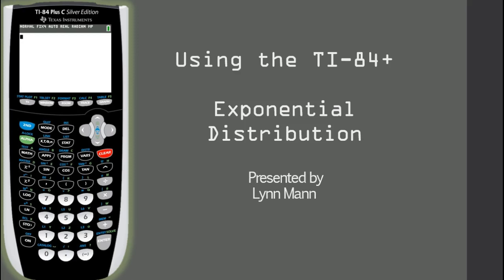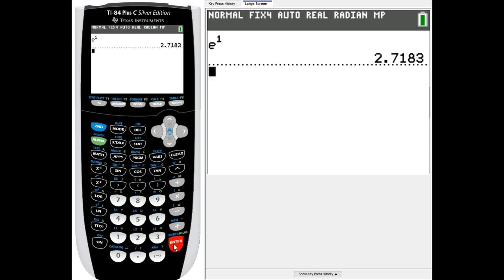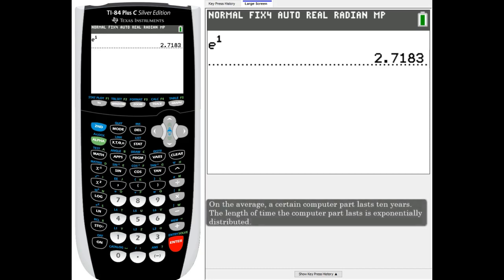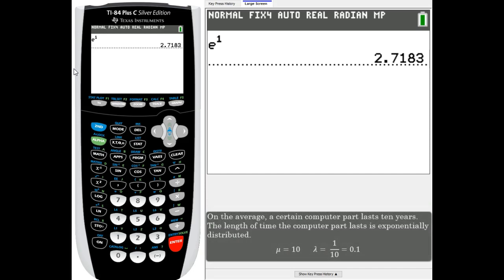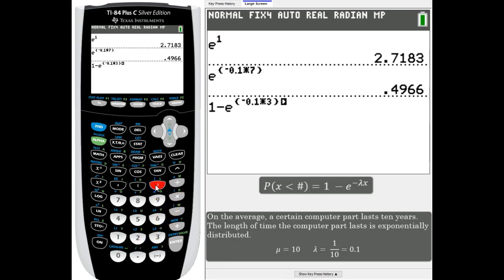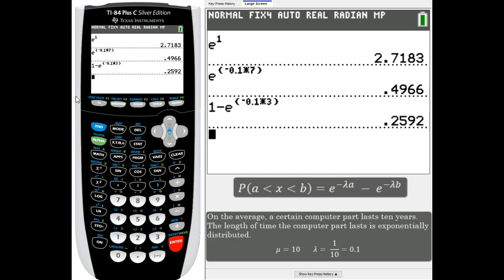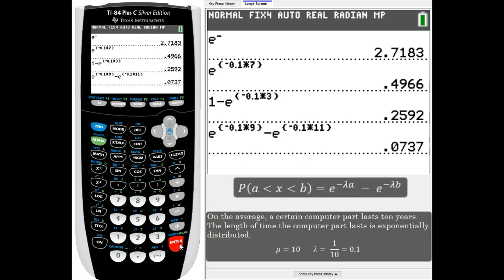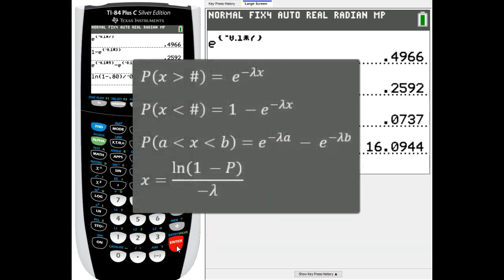TI-84 Exponential Distribution